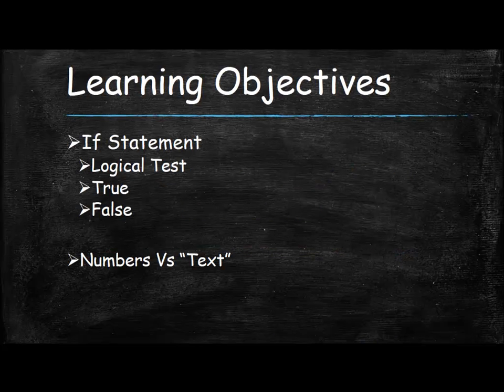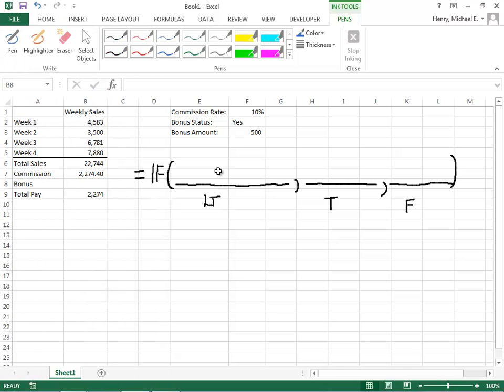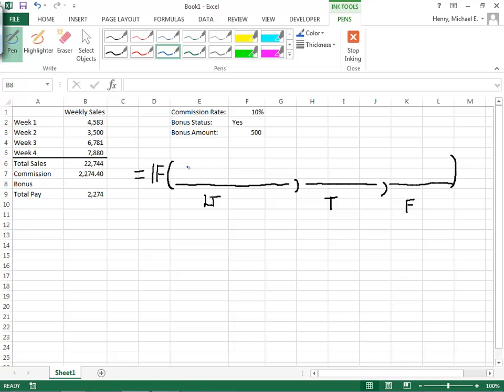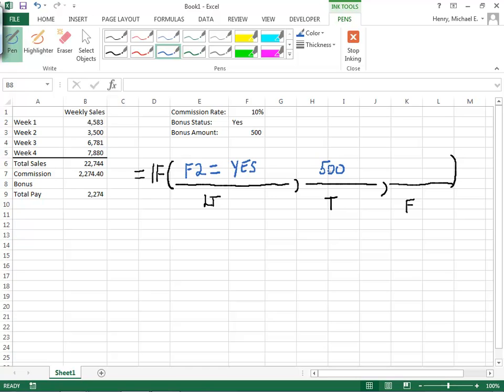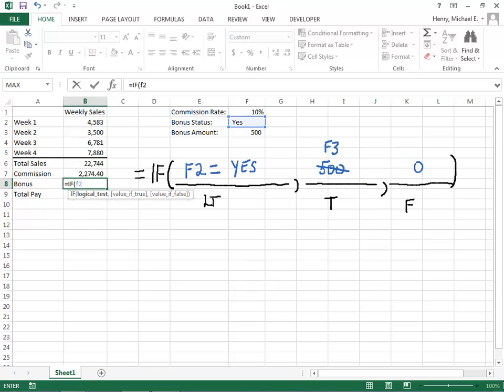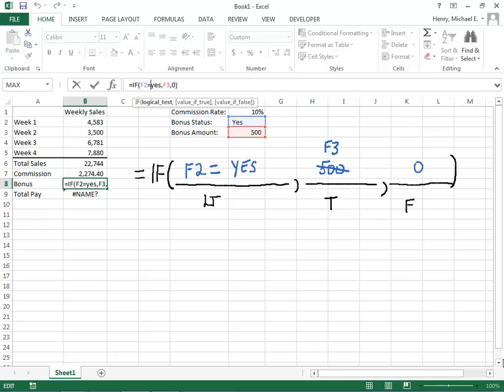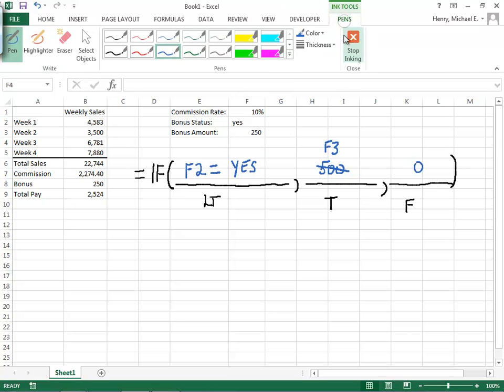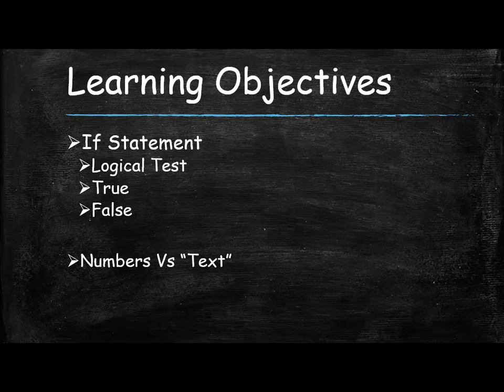C3 V5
If Statement with text